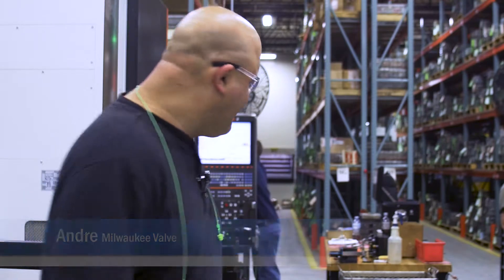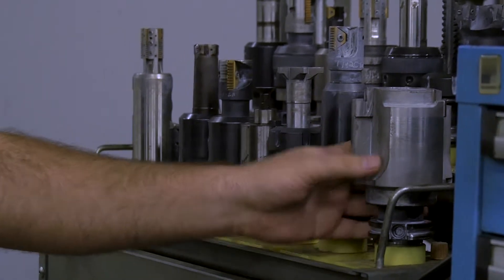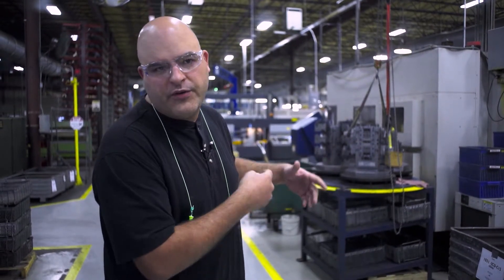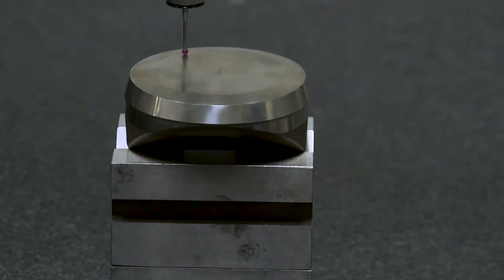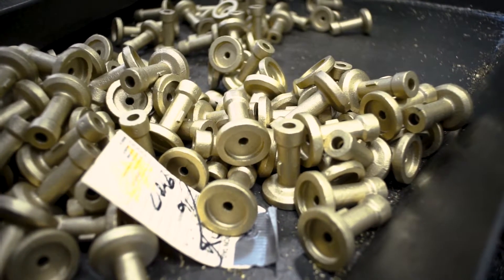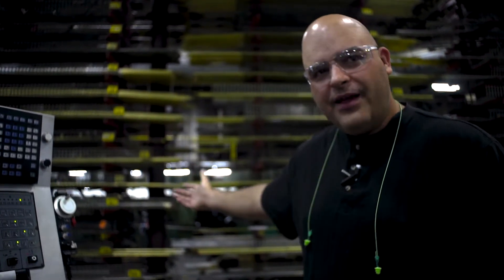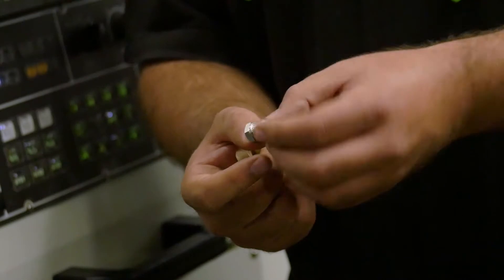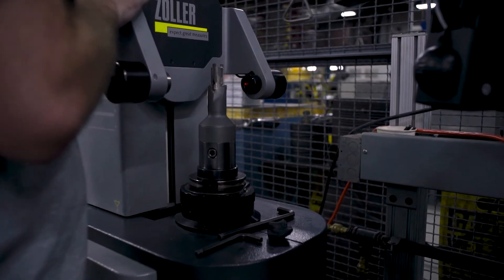Milwaukee Valve Company Modern Machining Center